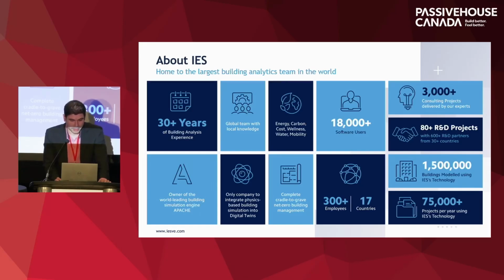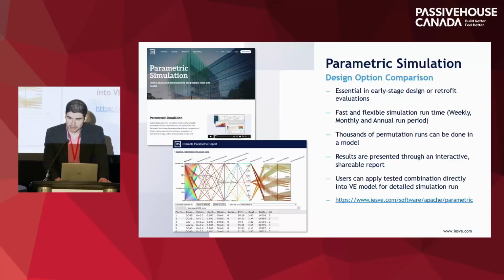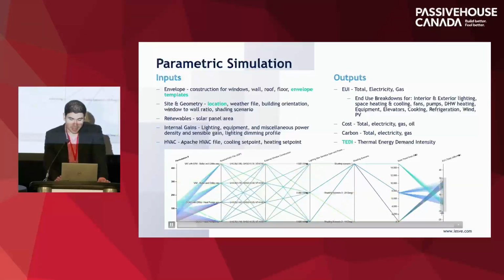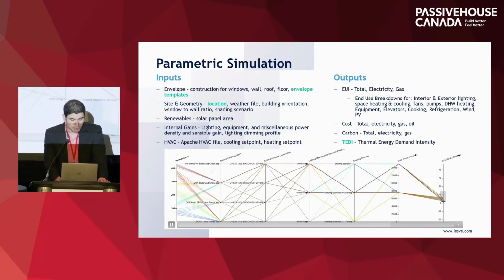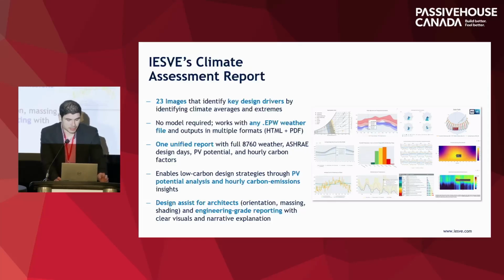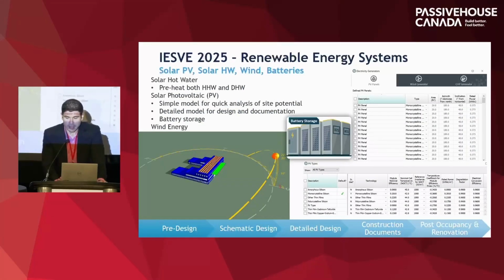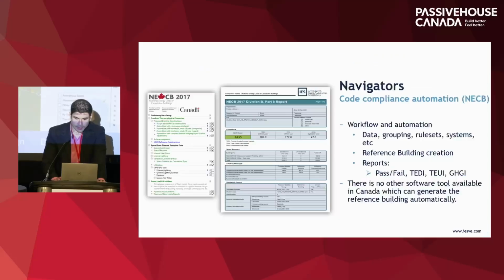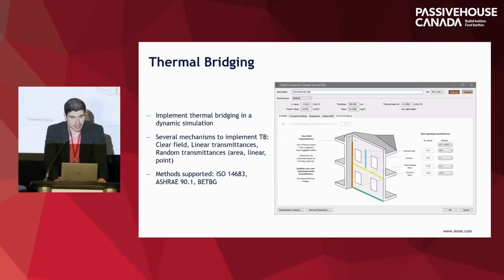IES Ltd - Exhibitor Demo - PHCC 2026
IES presented this demo session at the 2026 Passive House Canada Conference.

Over the last 30+ years IES has built a solid reputation as the leading global innovator in integrated performance-based analysis for the built environment.

The IES Virtual Environment (IESVE) is a powerful, in-depth suite of building performance analysis tools. It enables the design and operation of low/zero carbon, healthy and comfortable buildings. Whether working on a new build or renovation project, the IESVE allows designers to test different options, identify best passive solutions, compare low-carbon & renewable technologies, and draw conclusions on energy use, CO2 emissions, occupant comfort, and much more.

There are various applications in the suite; each designed to provide sustainable analysis at levels suitable for different design team members and design stages. All utilize our Apache dynamic thermal simulation engine, and an integrated central data model.